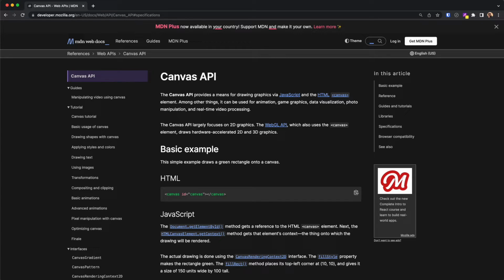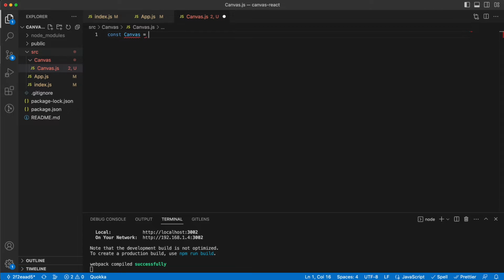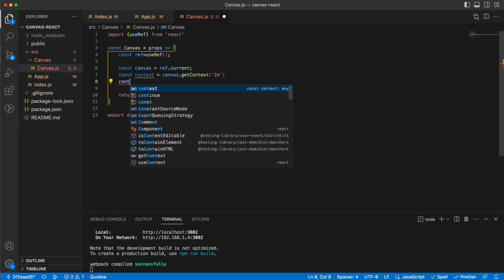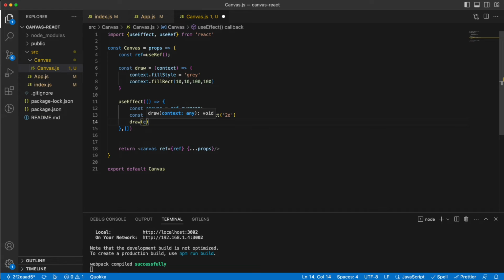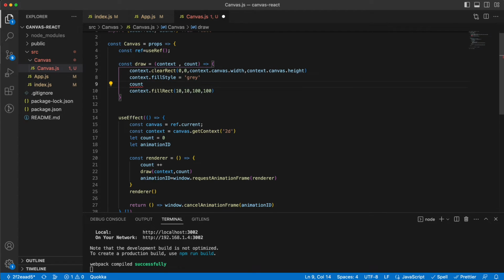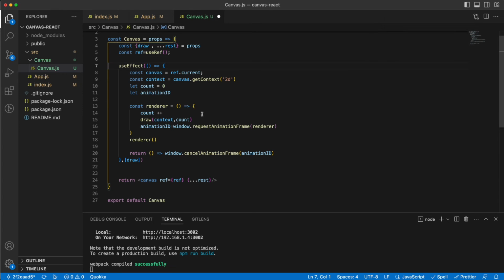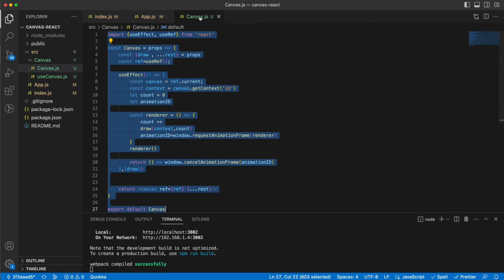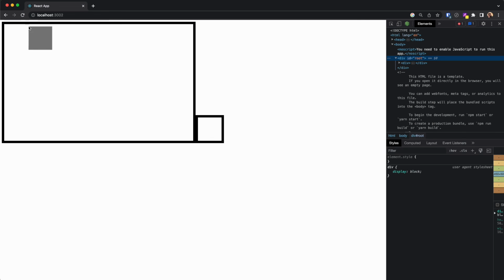Use Canvas in react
In this video we will implement a canvas in react with using ref and custom hooks in ReactJS. We walk through the challenges that arise and come up with ideas and solutions that improve our coding.

Packaged used:
- ReactJS

Chapters:
00:00 The Canvas
03:13 Add ref
03:40 Add graphics
05:45 The Draw function
09:55 useCanvas hook